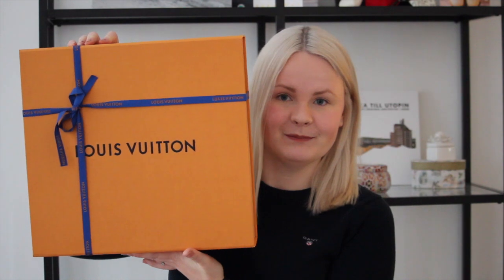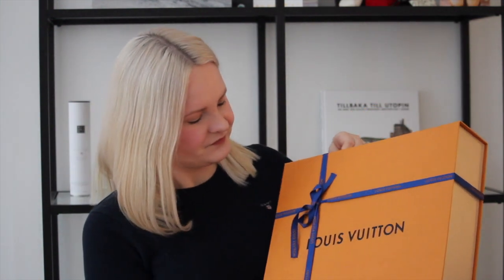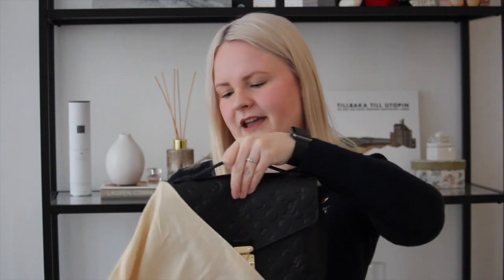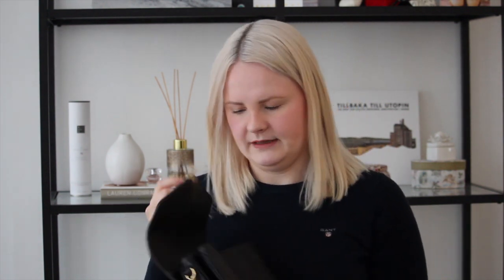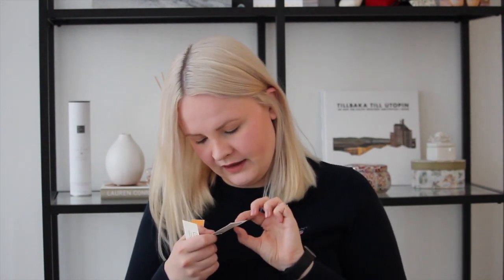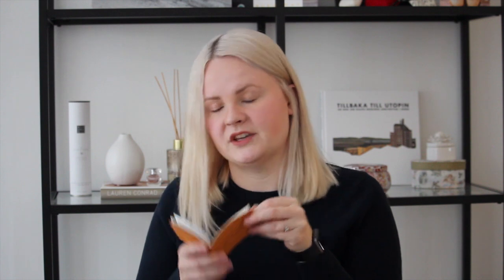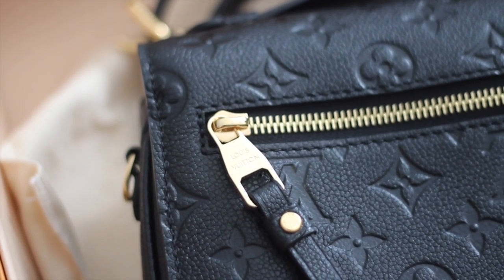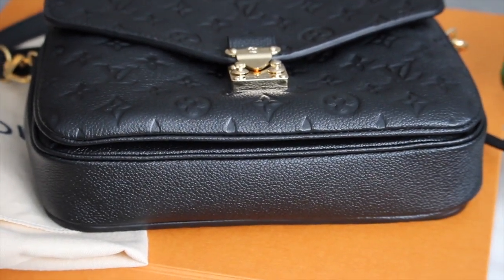UNBOXING MY DREAM BAG!! | POCHETTE METIS | ISABELL HEDBERG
Long time no see! Way too long! As I explain in the video these past few years and months have been too hectic to even have time to film and especially edit anything. But now I'm back, and today I'm unboxing a bag that I have been wanting for YEARS, and I'm so excited to share it with you guys! Hope you'll enjoy the video!
XX

Major updates since last time!

*I moved into the apartment
*I finished my Bachelor's degree in biomedicine
*I started my masters and did half of it and then got a job so I took a break from it
*Timo proposed to me so I am now engaged!!!
*I donated my hair and bleached it, lol

This is not in any way sponsored, all products in this video have been purchased by me.